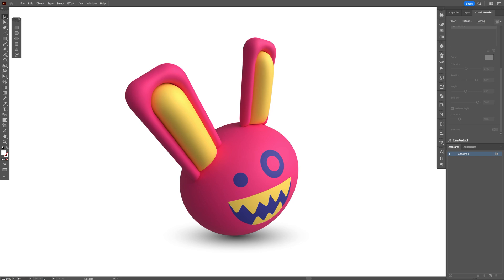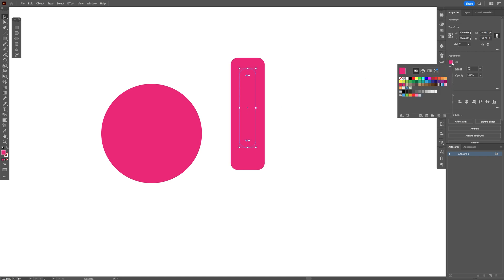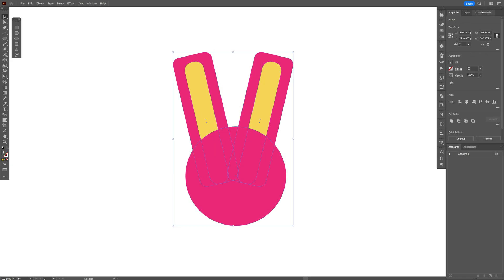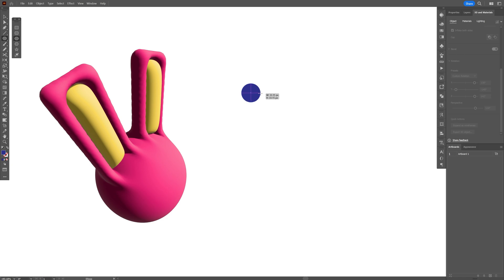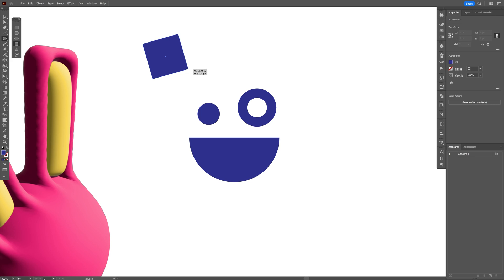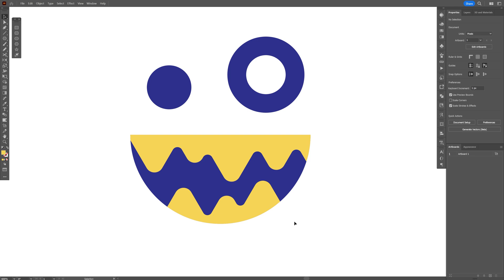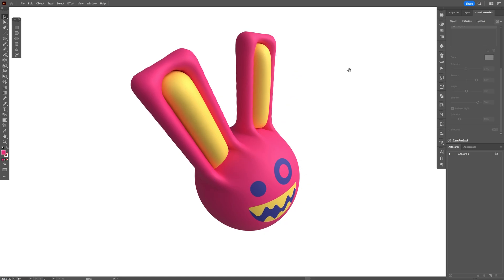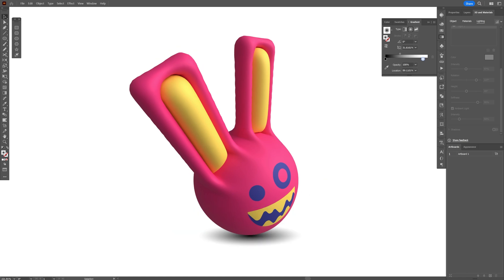How to Make a 3D Bunny Monster in Illustrator With Inflate Tool